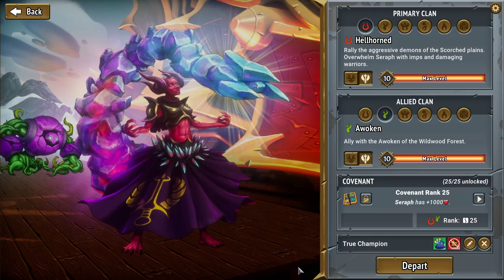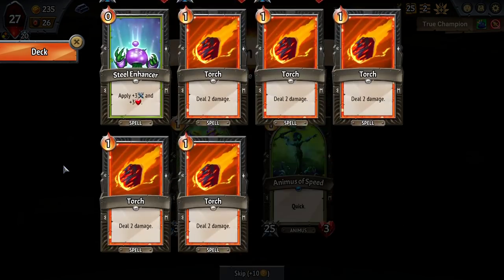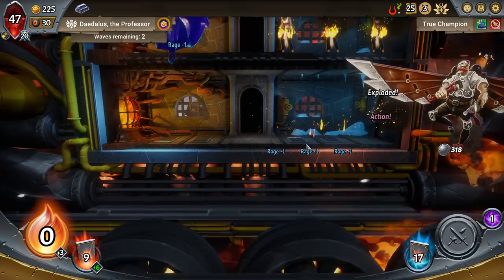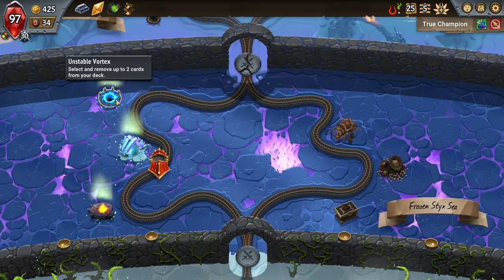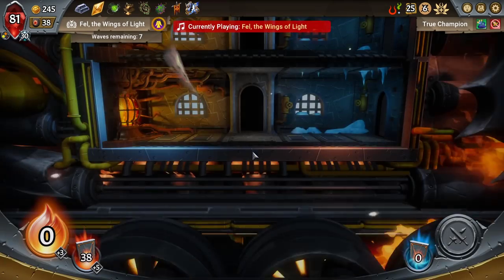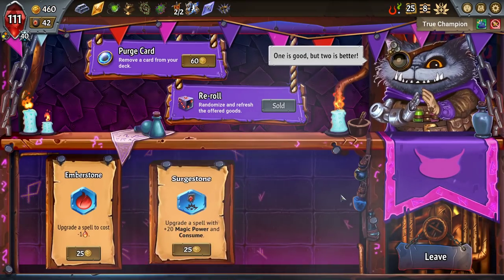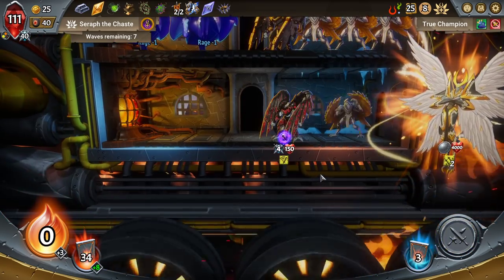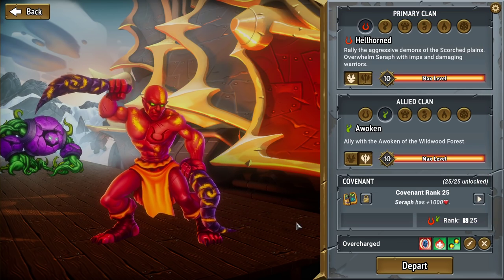Let's Play Monster Train Herzal's Workshop: True Champion | Expert Challenges - Episode 14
Play along using the seed - TalesTouchHealth

Monster Train is a deckbuilding roguelike set aboard the train to Hell, where you must defend multiple vertical battlefields to keep the enemies from derailing your plans, literally. The game's third free update Herzal's Workshop has been released into public beta, featuring long awaited official mod support as well as some spooky decorations and balance patches galore! Developed by Shiny Shoe, the game can be purchased on Steam